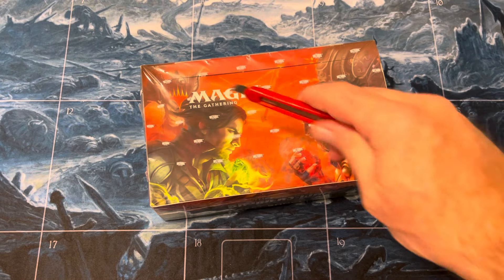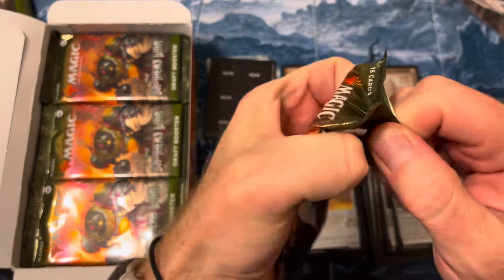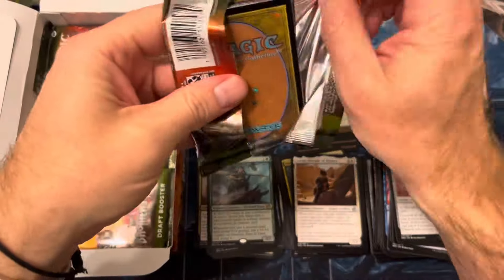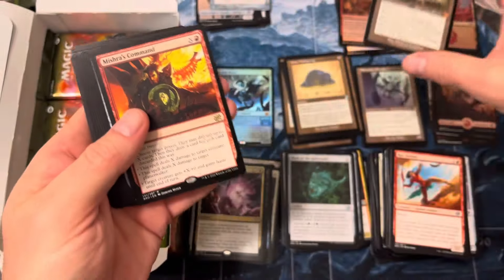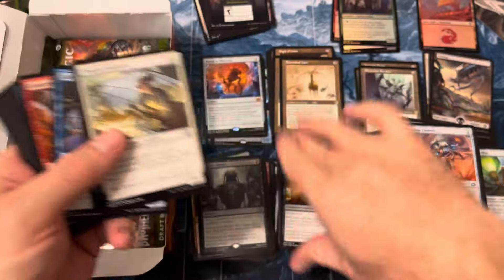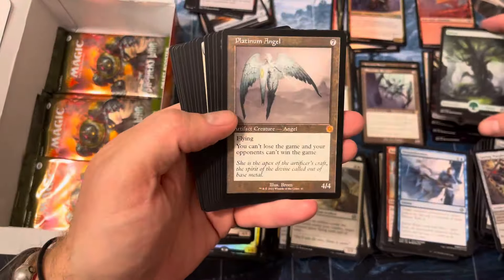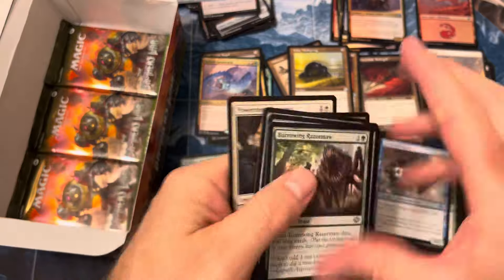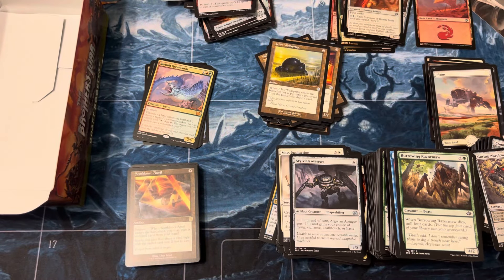Brothers War Draft Booster Box Opening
Opening a magicthegathering mtgbro box of Borthers War booster box